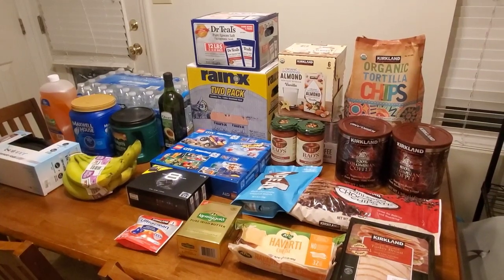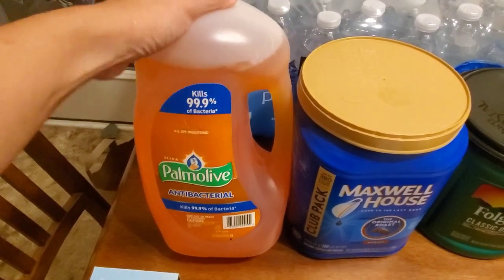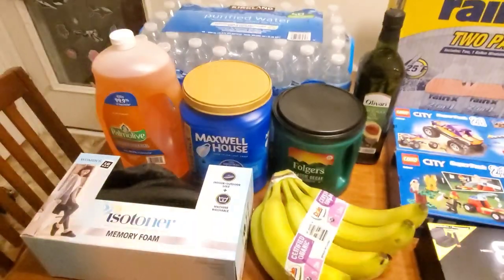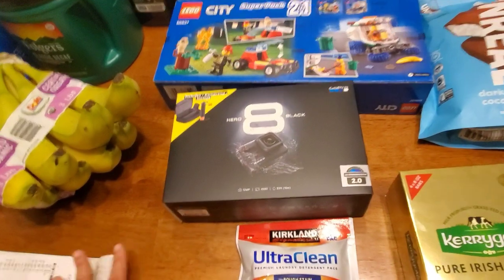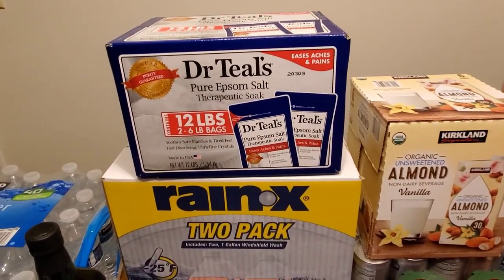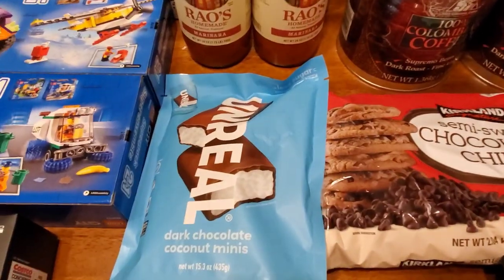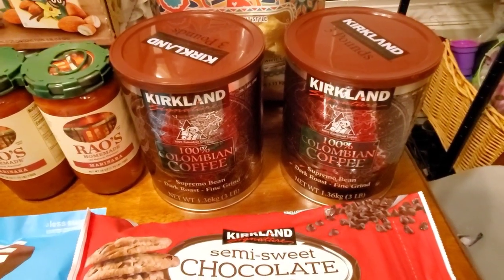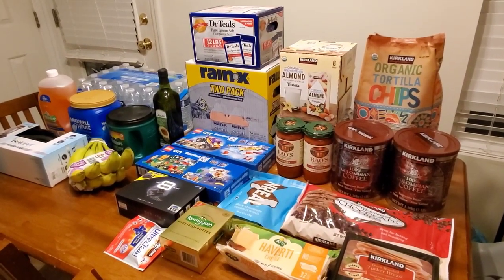$490 SAM'S CLUB & COSTCO HAUL WITH PRICES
Forgot to add my son earns money from helping with big chores and recycling aluminum cans. The house shoes are awesome but do run on the small side.

Go pro is on sale in store & online until 11/30, as well as Unreal candy, and Kerrygold